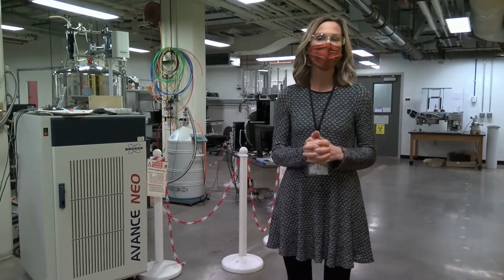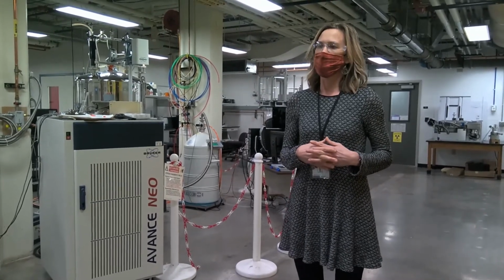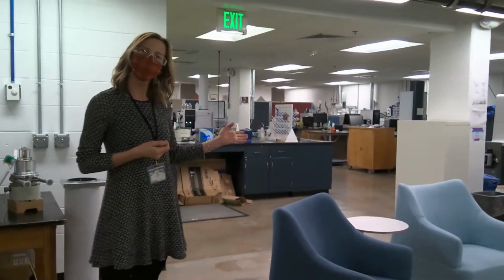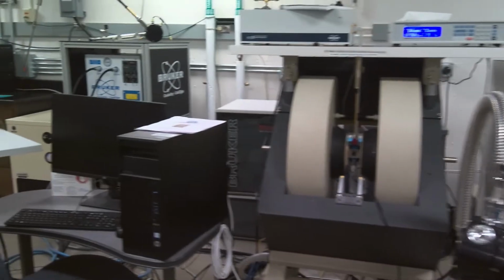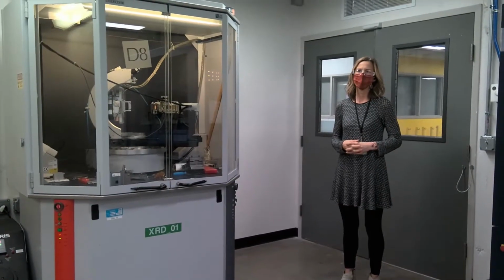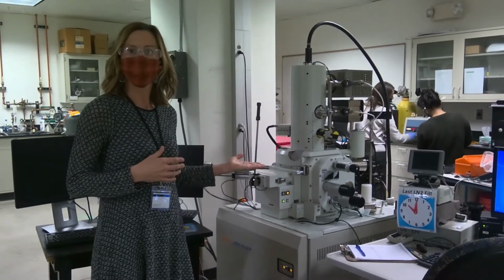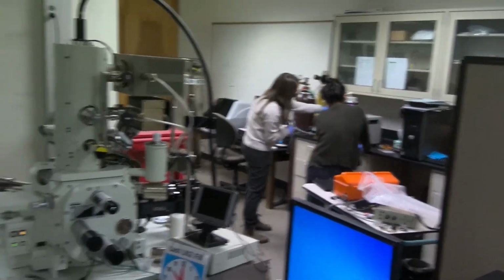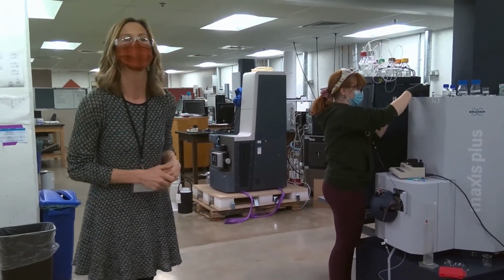Welcome to the ARC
Dr. Karolien Denef guides you through a walking tour of the ARC, located in the Chemistry Building basement.